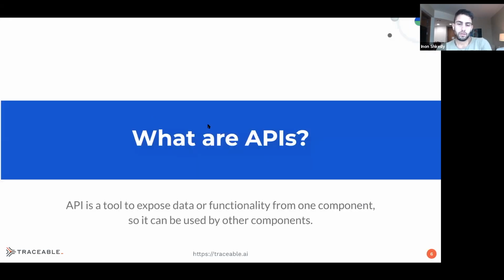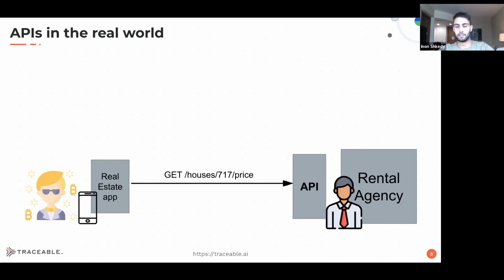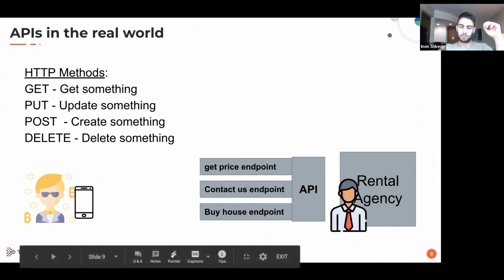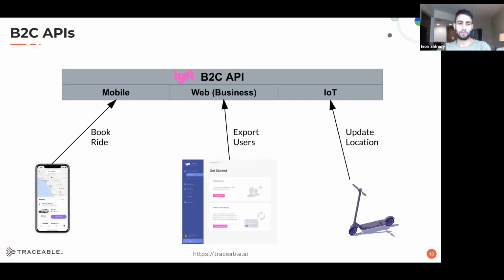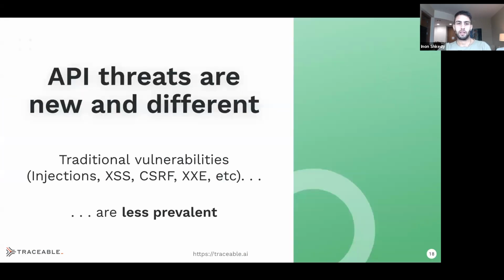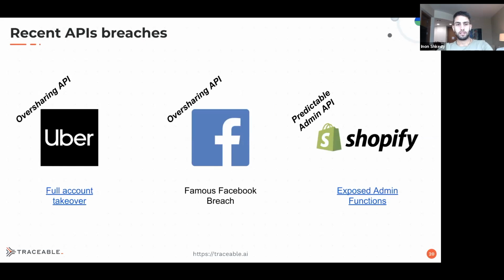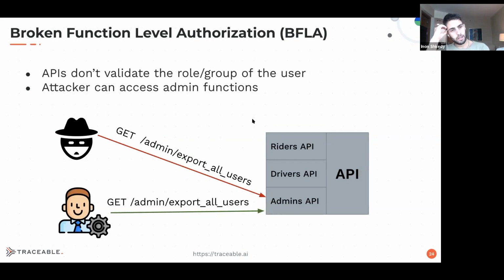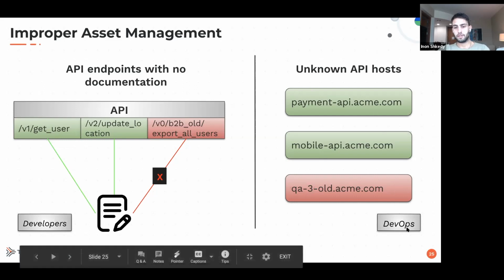Introduction to the API Security Landscape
The rapid rise of cloud-native applications, microservices, and mobile/IoT has lead to the wide-spread use of API's as the glue between all the components that make up the applications. These APIs are designed to share data and execution between services, which also makes them great attack vectors, as they have access to user data, execute business logic, are fairly transparent, and are wide-spread.‍

Join Inon Shkedy, Traceable AI's Head of Security Research, as he introduces the new API security landscape and answers such questions as:
- How do API's work?
- Why are APIs so vulnerable?
- Why are they so interesting to bad actors?
- What API vulnerabilities should I watch out for?